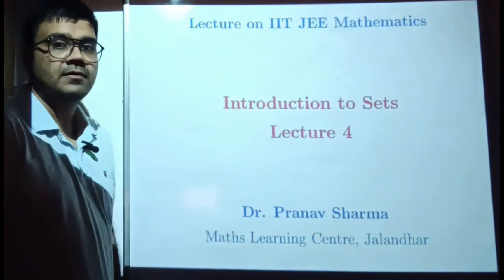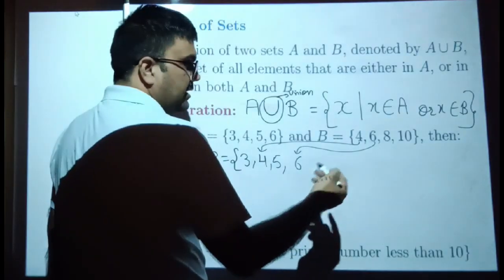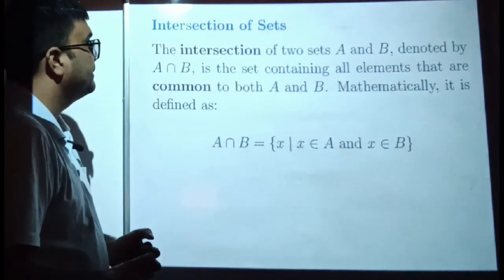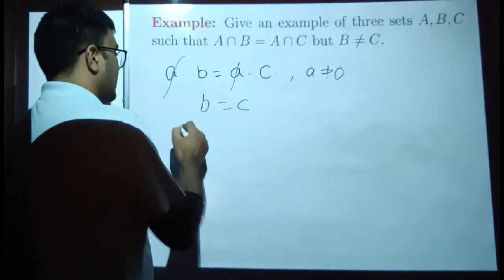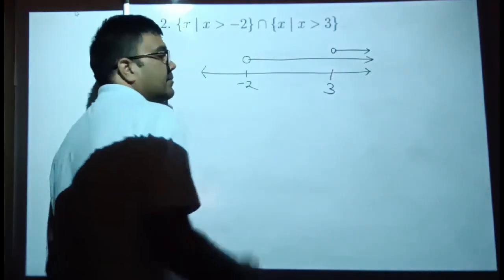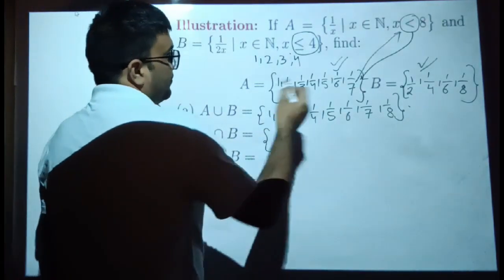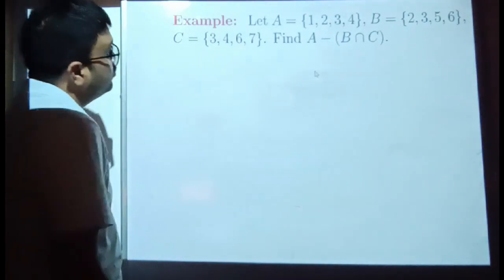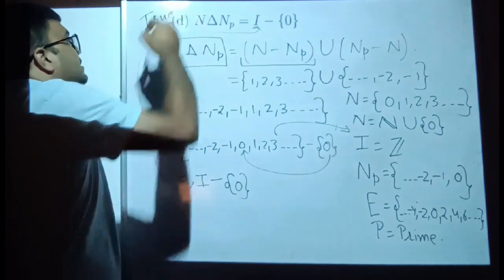Introduction to sets (Lecture 4)